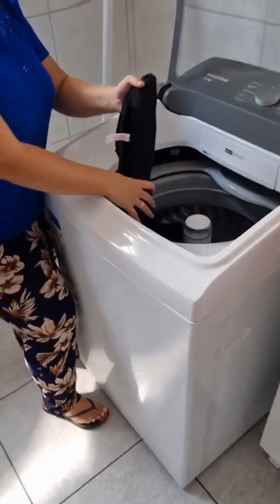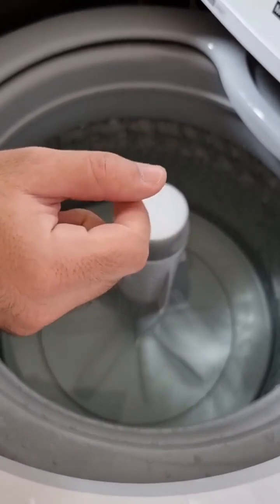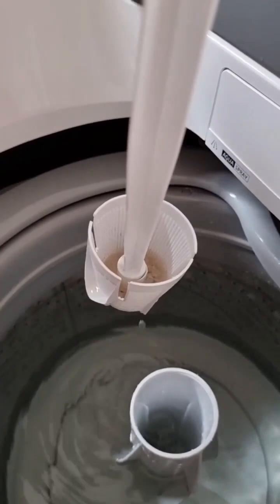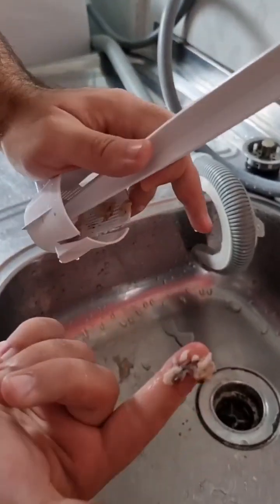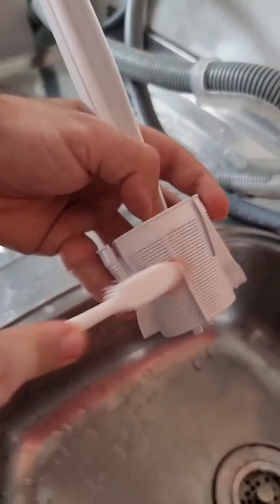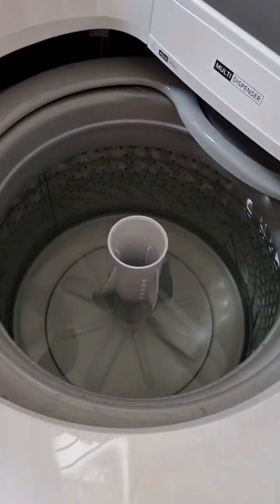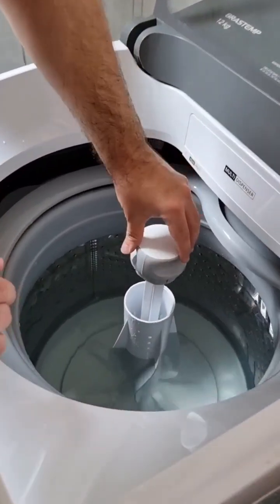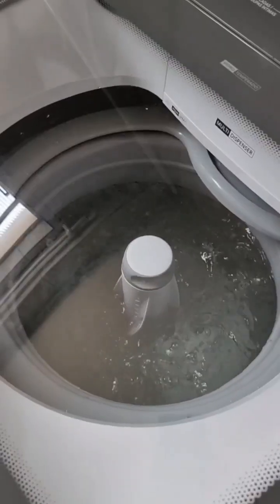How to clean your Washing Machine using 2 ingredients!